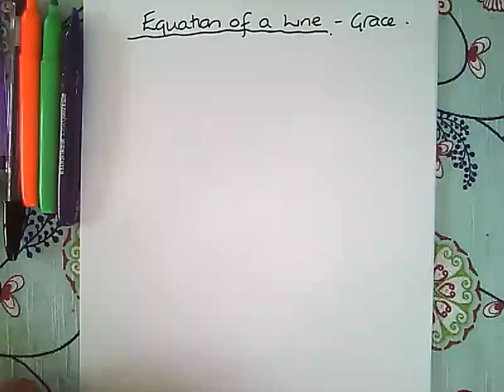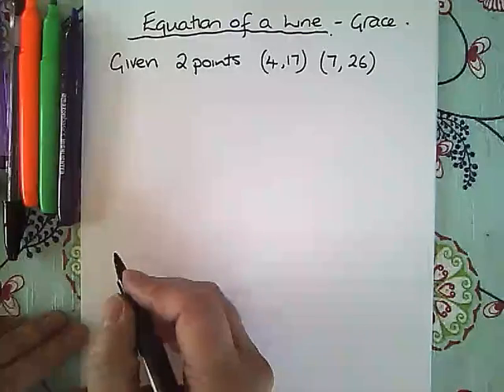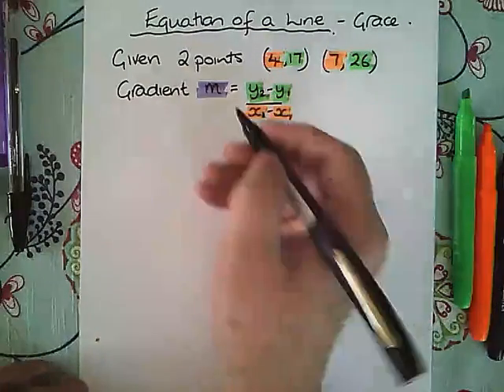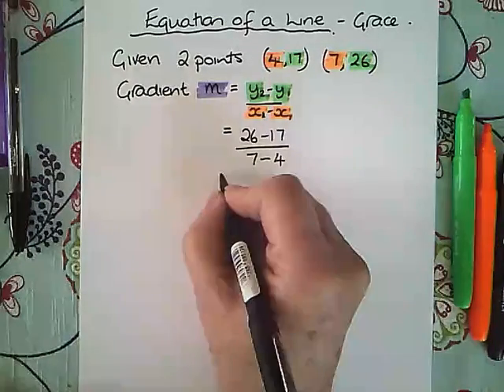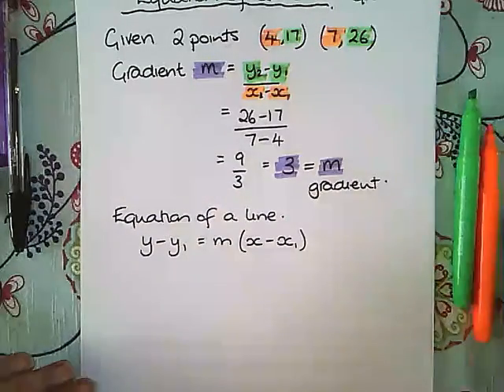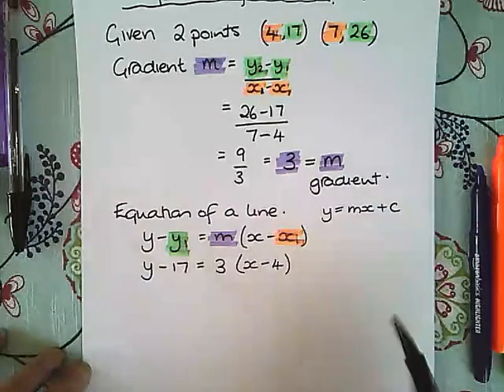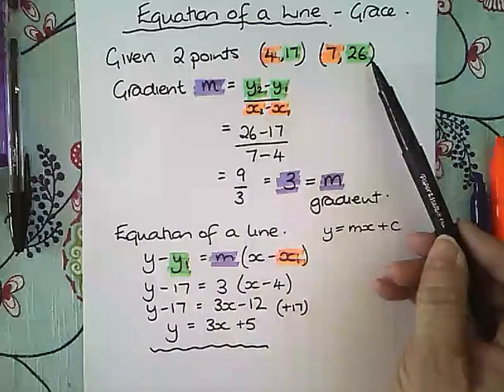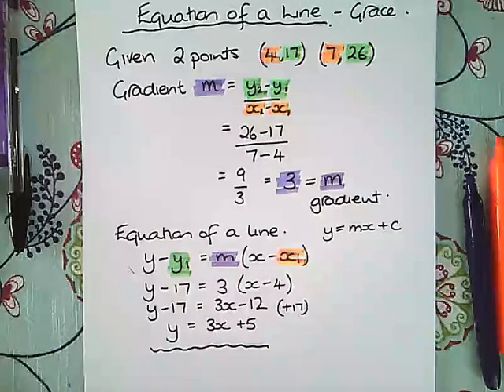equation of a line through two points